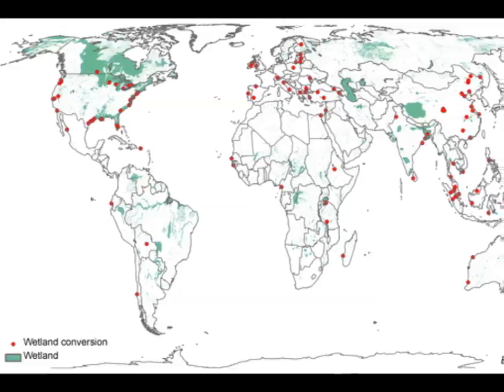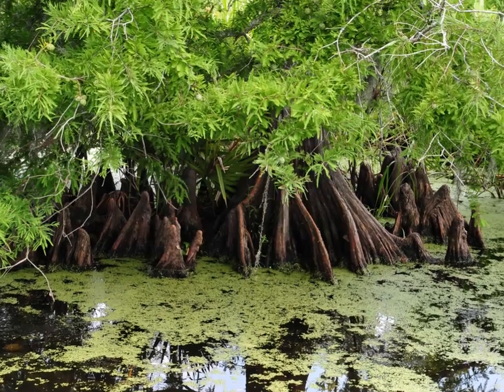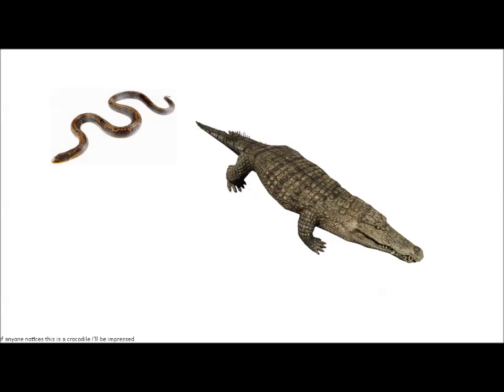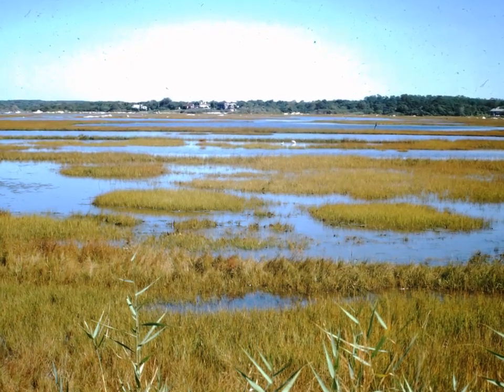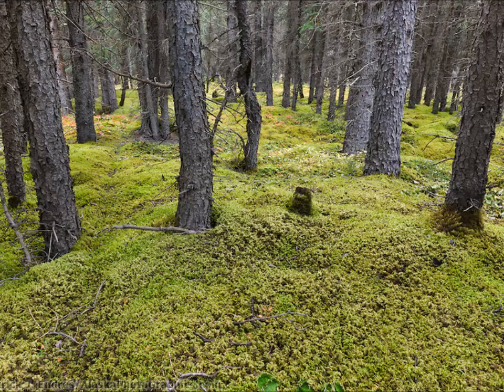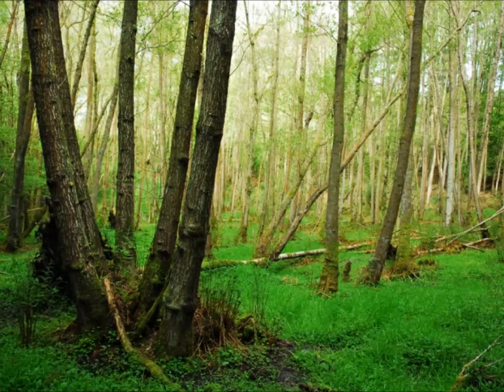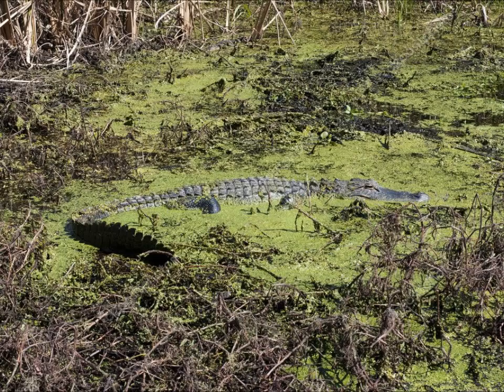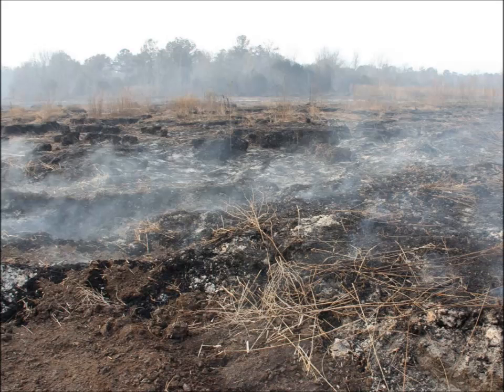World Building- Swamp & Wetlands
[read my Q&A comment and the extra information. Right now.] A brief look at wetlands biomes, what they have to offer, and how they suck.